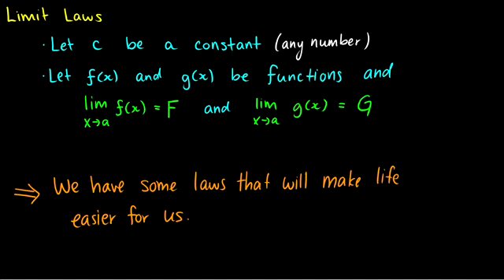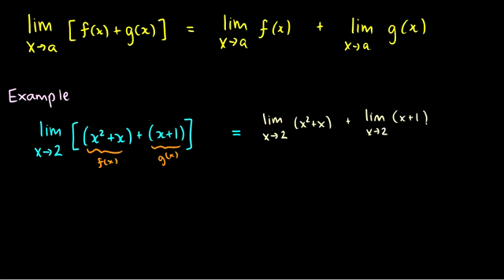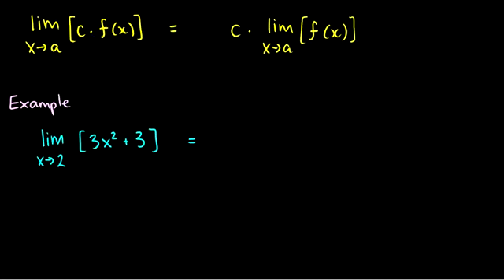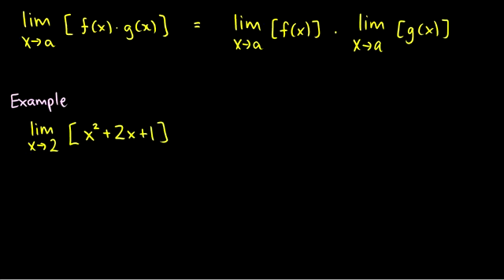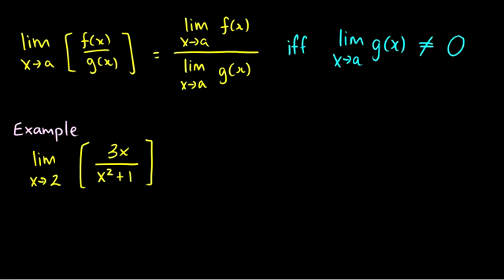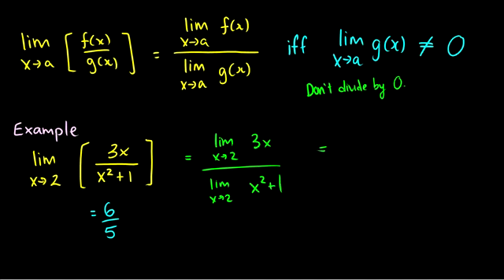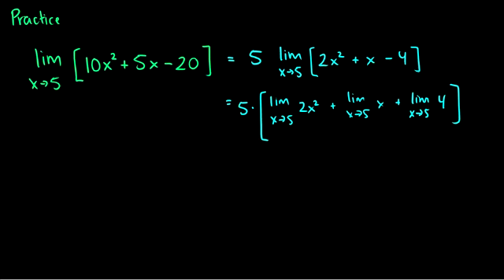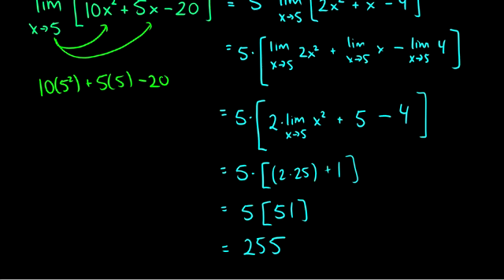Understand limit laws easily